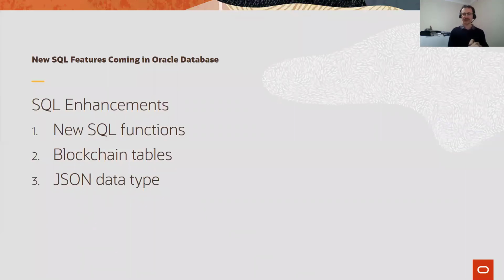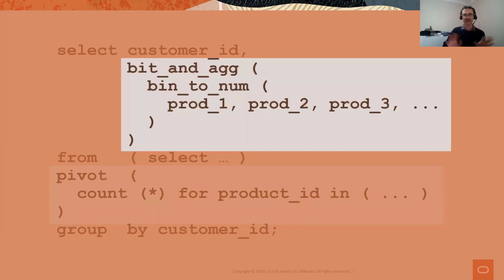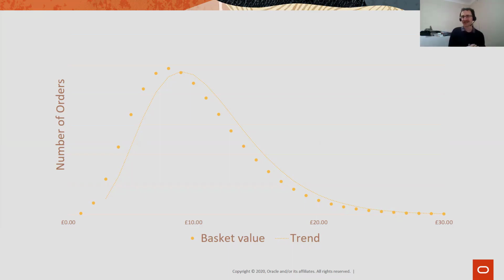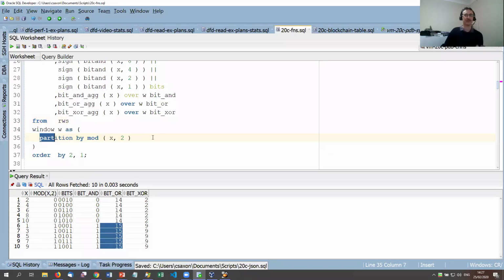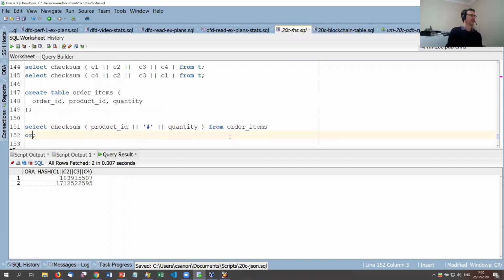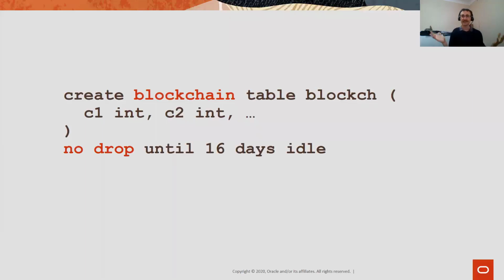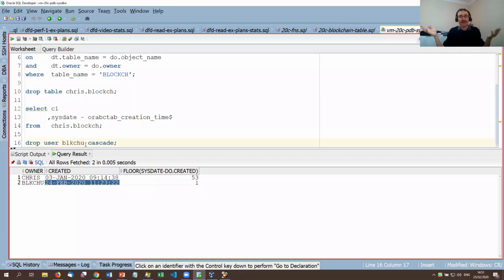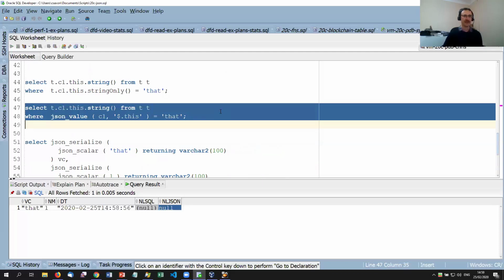More Great Oracle Database 20c SQL Features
This session gave an overview of more SQL goodies added in Oracle Database 20c, including:

- New functions
- Blockchain tables
- JSON data type

Key highlights include:

05:20 - Bit aggregation functions
12:00 - checksum function
19:30 - Skewness and kurtosis functions
23:30 - Demo of new functions
40:40 - Blockchain tables
45:30 - JSON data type
46:30 - Demo of blockchain tables and JSON data type